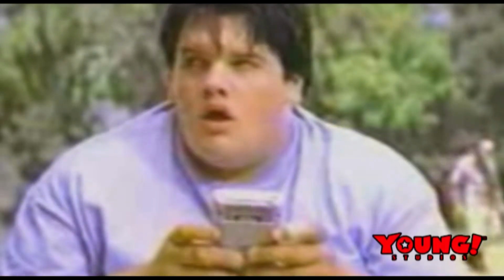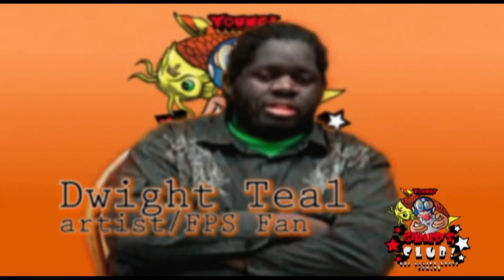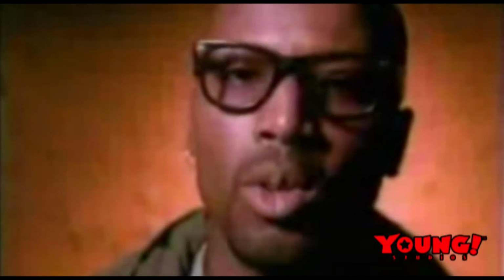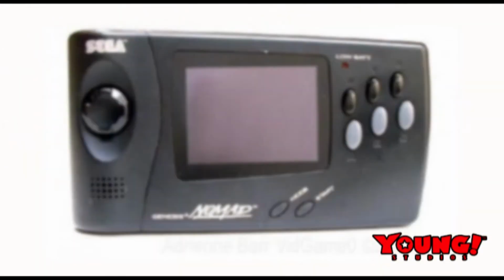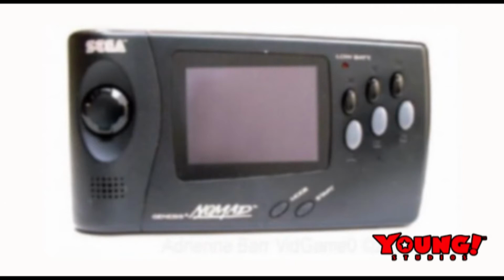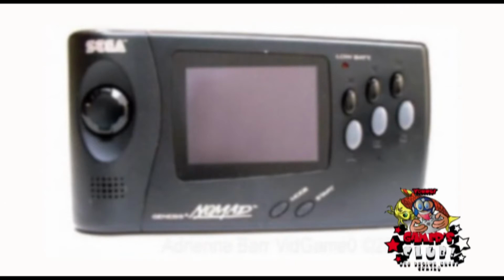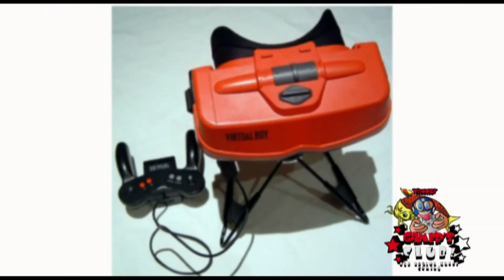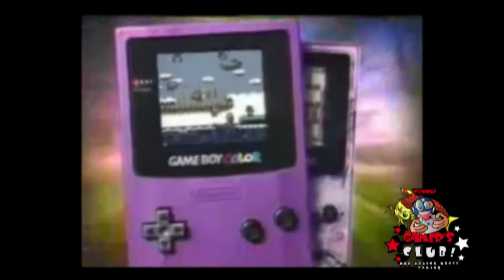Nintendo vs Sega Who's better Part 2 Retro|Look Episode 2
We again go back to the past as we take a walk down memory lane. And Take a look at the Game Gear vs Game Boy rivalry, we also take a look at the Sega's add ons and talk about the saturn, playstation and Nintendo 64 in this deep look at gaming history, We'll decide little by little who's better Sega or Nintendo.